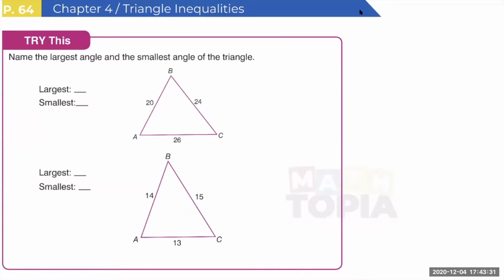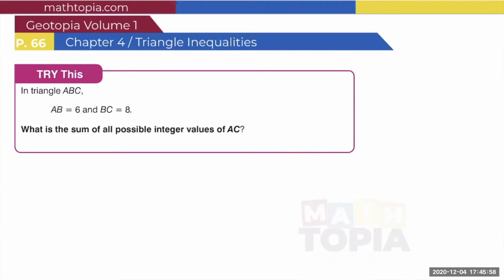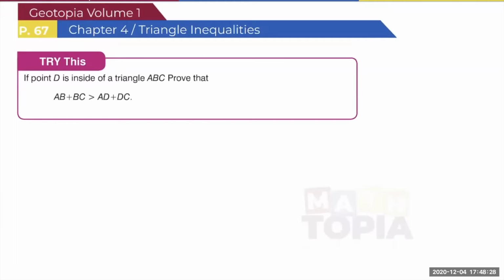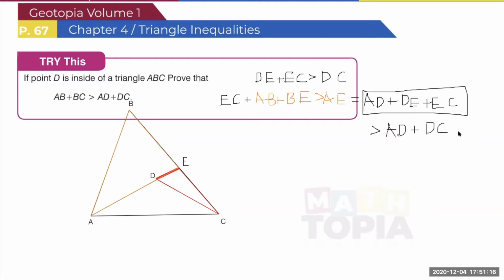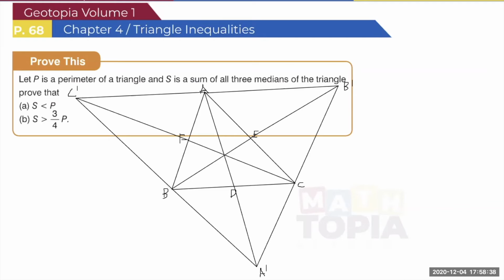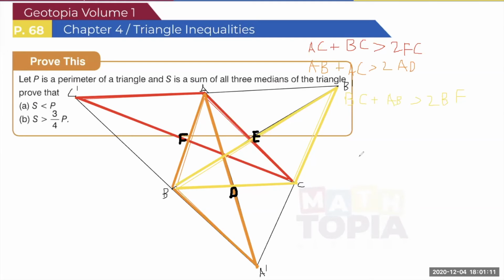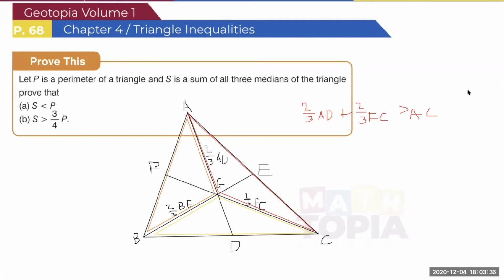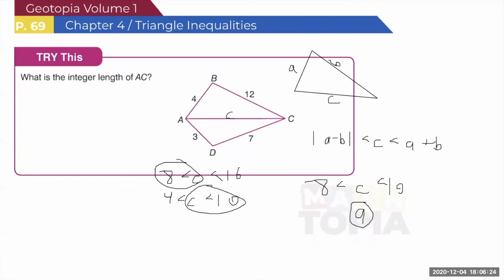GEOTOPIA Volume 1 Chapter 4 Side Problems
Geotopia Volume 1 covers triangle and polygon geometry concepts which can be considered the heart of Euclidean geometry.